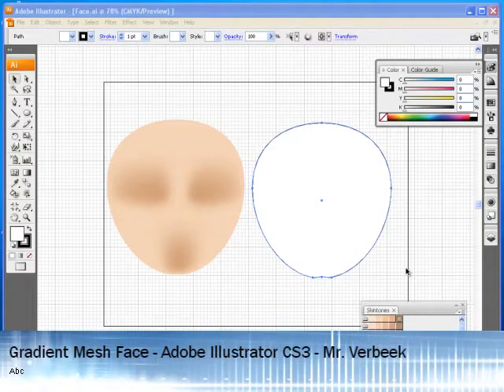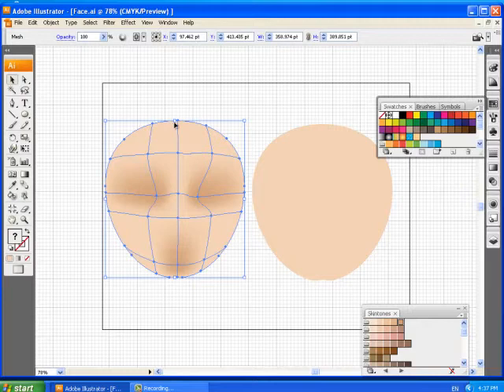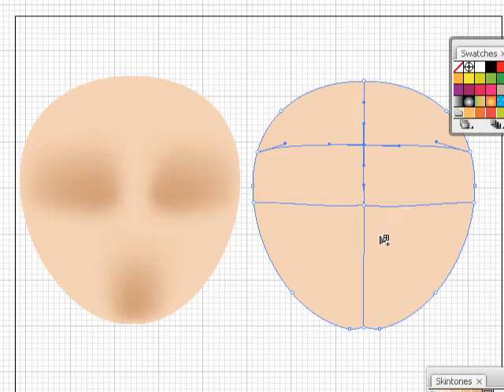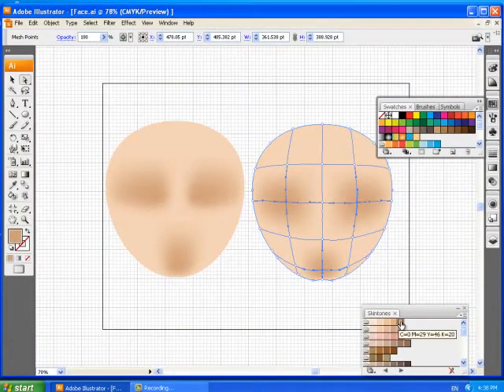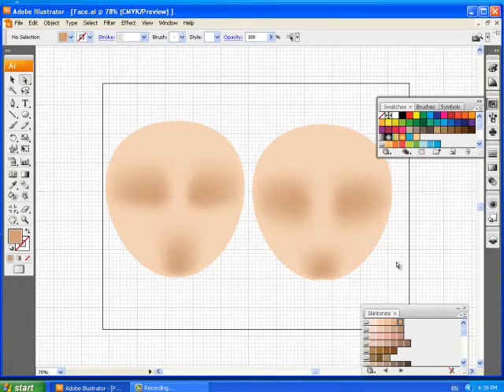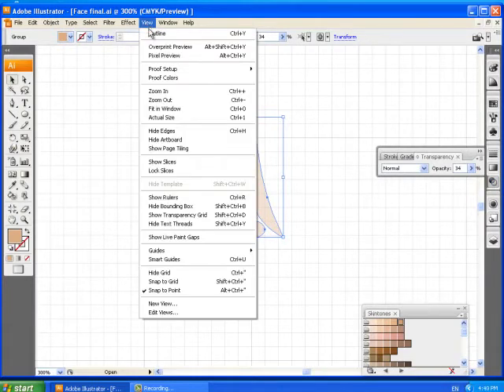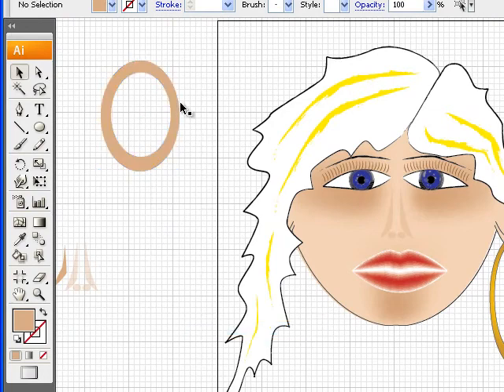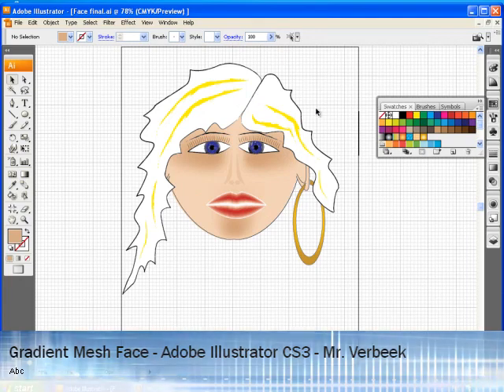Adobe Illustrator - Drawing a Face Episode 4: Extra Bits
The fourth movie in my face series.  This one teaches you how to use the gradient mesh on the face, add ears, nose, various types of hair, earings, etc.

This movie was made with CS3 but it transfers easily to more recent versions like CS6.